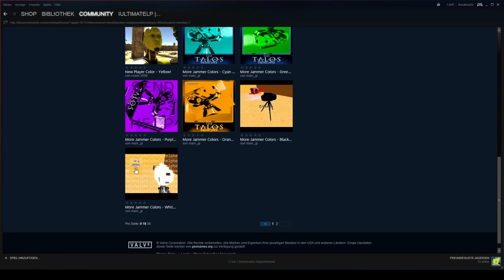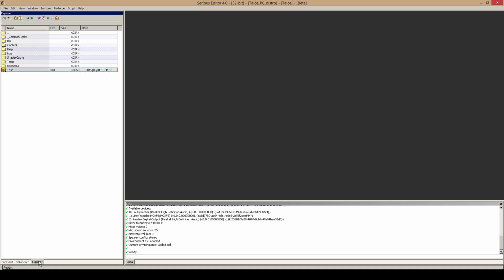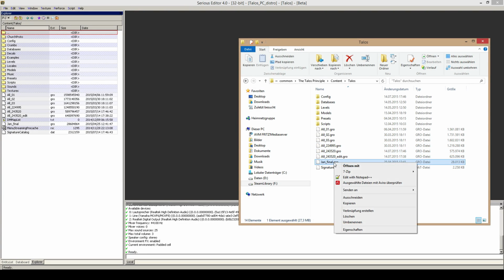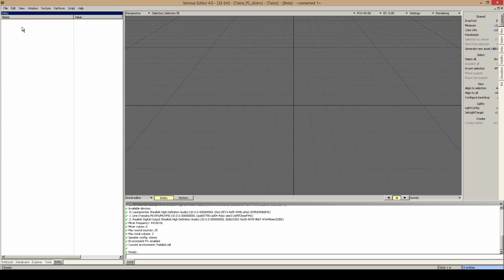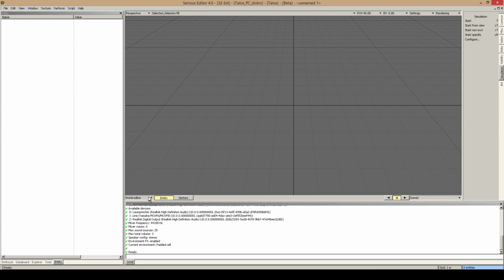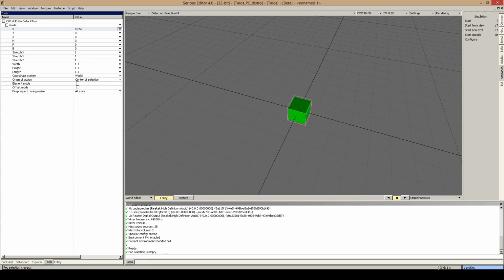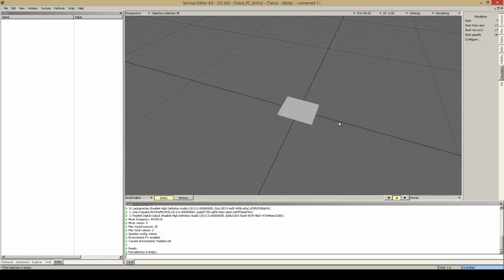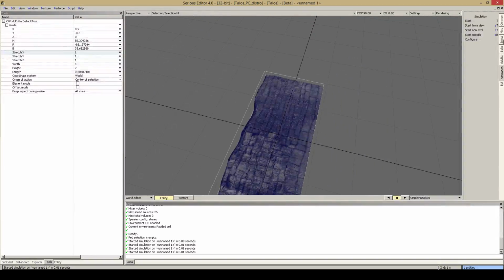The Talos Principle Editor - Tutorial #1 - The Basics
Explaining the basics of the big "The Talos Principle Editor". Sorry for english mistakes :)